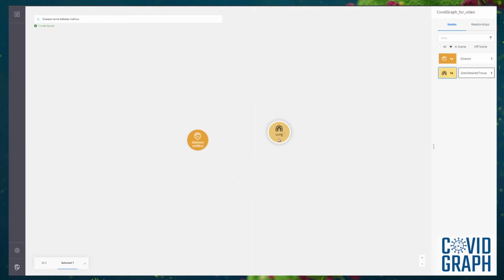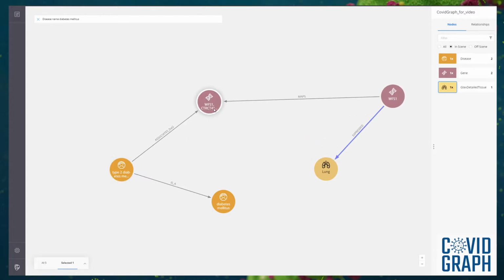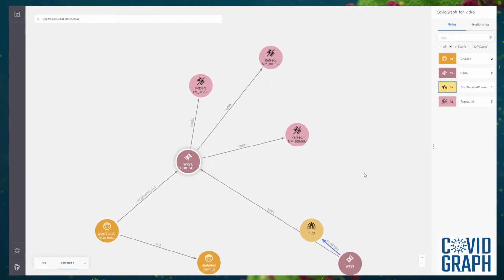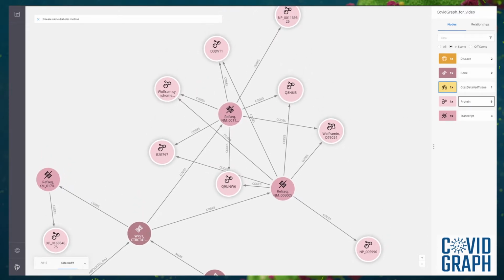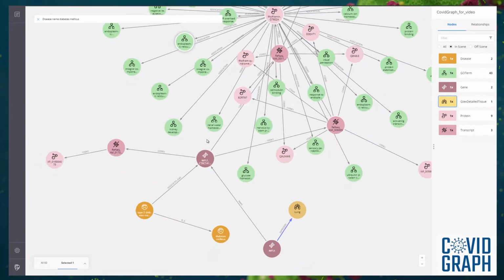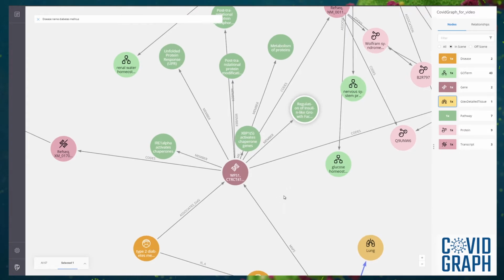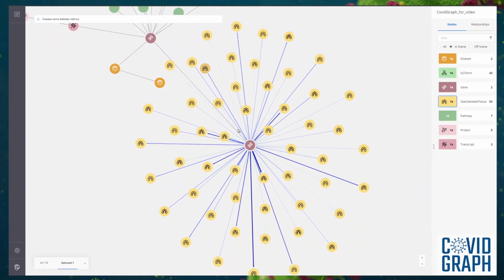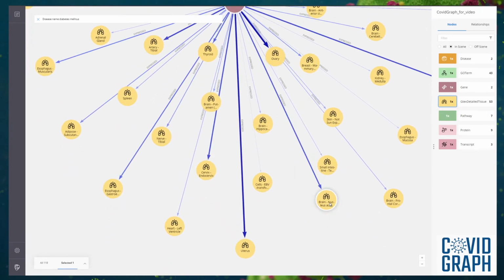Investigating the connections between diabetes lung tissue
Starting with the disease-node "diabetes mellitus" and tissue-node "Lung" we start to investigate more what connects the disease and the tissue.
We are starting by finding the shortest connection between the two nodes and browse via genes, transcripts and proteins to the gene function.